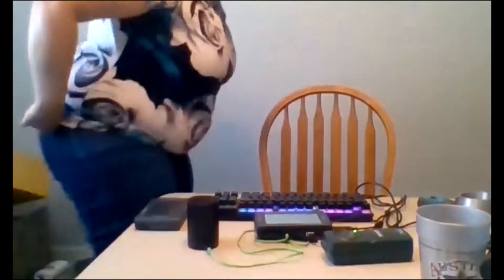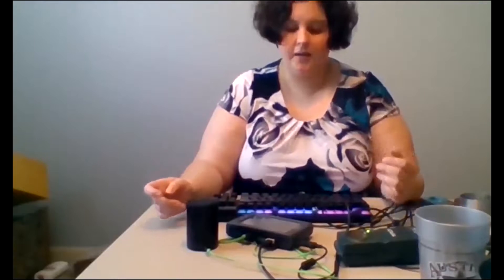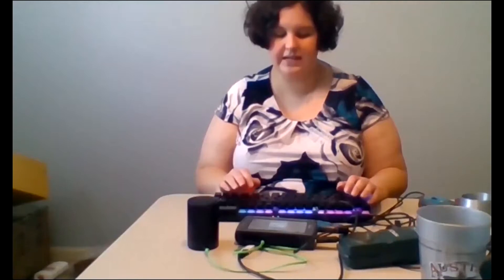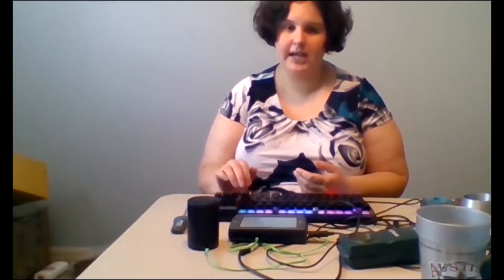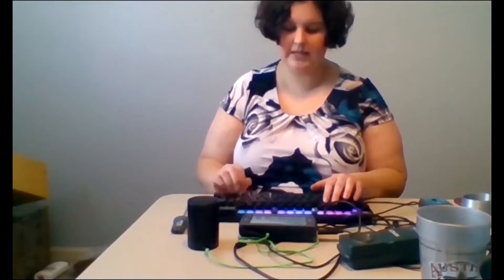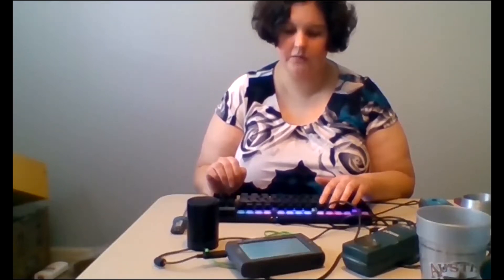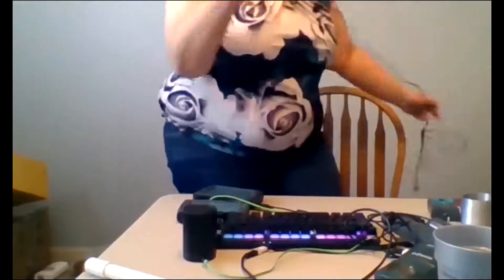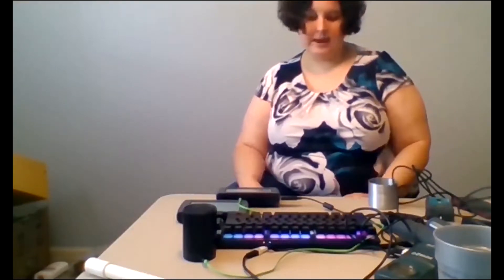ISLAND Webinars: Sci-voice Talking LabQuest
This webinar explains some of the key characteristics of the Talking LabQuest 2, how to use it, and some of the lesser known sensors that it can work with.

Note: A few times the heart rate sensor was accidentally referred to as the blood pressure sensor. This is not the case and our products are for educational uses.